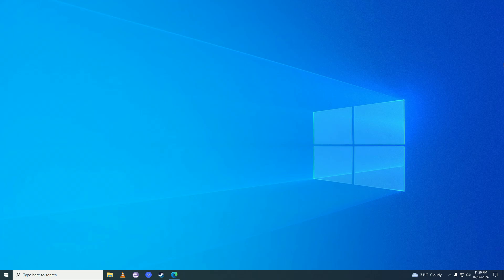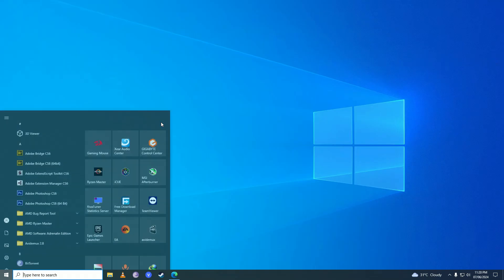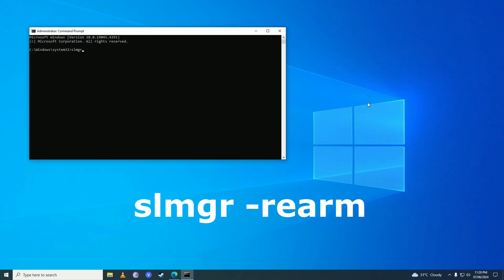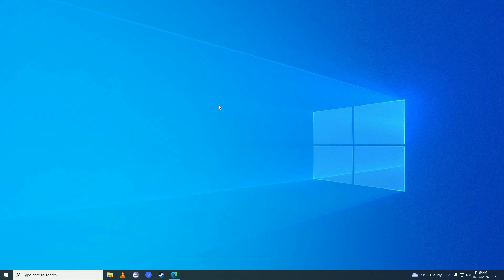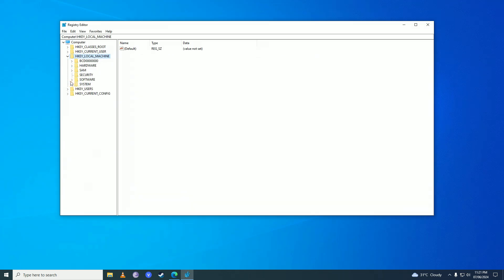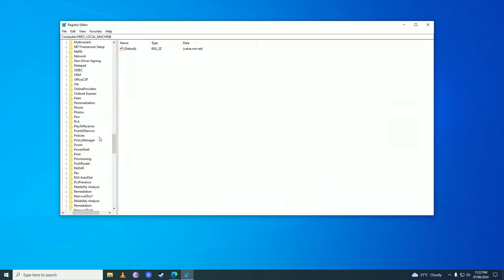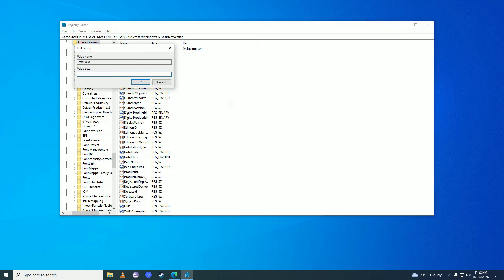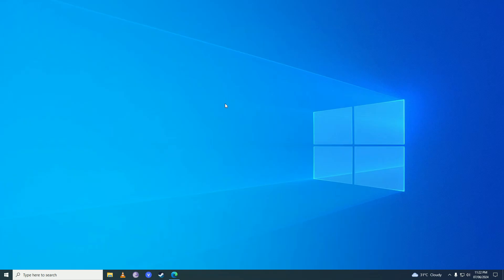How to FIX Windows Error Code 0x803F7001 2024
Windows Error Code 0x803F7001 typically occurs during the activation process and indicates that Windows cannot find a valid license to activate your copy. This error can happen for various reasons, such as hardware changes, incorrect product keys, or issues with the Microsoft activation servers. Here’s a step-by-step guide to help you resolve this error in 2024.

### Step-by-Step Guide to Fix Error Code 0x803F7001

1. Verify Your Internet Connection

- **Ensure You Are Connected**: Make sure your device is connected to the internet. A stable connection is required for the activation process.
- **Restart Your Router**: If your internet connection seems unstable, restart your router and modem.

2. Check Your Product Key

- **Re-enter Product Key**:
  - Press `Win + I` to open **Settings**.
  - Go to **Update & Security** and then **Activation**.
  - Click on **Change product key**.
  - Enter your 25-character product key and click **Next** to try activating Windows again.

3. Run the Activation Troubleshooter

- **Activation Troubleshooter**:
  - Go to **Update & Security** and select **Activation**.
  - If Windows isn’t activated, you should see an option to **Troubleshoot**. Click on it and follow the on-screen instructions to resolve any activation issues.

4. Use the Command Prompt to Activate

- **Activate via Command Prompt**:
  - Open Command Prompt as an administrator by pressing `Win + X` and selecting **Command Prompt (Admin)** or **Windows PowerShell (Admin)**.
  - Enter the following command to replace the current product key with a new one:
    ```cmd
    slmgr.vbs /ipk Your-Product-Key
  - Replace `Your-Product-Key` with your actual product key.
  - Run the following command to force Windows to attempt online activation:
    ```cmd
    slmgr.vbs /ato
  - Wait for the process to complete and see if Windows is activated successfully.

5. Reactivate Windows After Hardware Changes

- **Link Digital License to Microsoft Account**:
  - If you haven’t already, link your digital license to your Microsoft account.
  - Click on **Add an account** and sign in with your Microsoft account.

- **Reactivate Using the Activation Troubleshooter**:
  - After linking your account, if you have made significant hardware changes (like replacing the motherboard), use the Activation Troubleshooter to reactivate Windows.
  - Go to **Settings** then **Update & Security** then **Activation**.
  - Click on **Troubleshoot** and follow the on-screen instructions to reactivate Windows.

6. Contact Microsoft Support

- **Contact Support**:
  - If none of the above steps work, contact Microsoft Support for further assistance.
  - Provide them with your product key and details about your issue. They can help you resolve activation problems and issue a new product key if necessary.

### Additional Tips

- **Ensure Correct Edition**: Make sure you are trying to activate the correct edition of Windows that matches your product key (e.g., Windows 10 Home vs. Windows 10 Pro).
- **Check for Updates**: Ensure your Windows system is up to date. Go to **Settings** then **Update & Security** then **Windows Update** and click **Check for updates**.
- **Clean Installation**: As a last resort, consider performing a clean installation of Windows. Back up your data before doing this, as it will erase all files on your system drive.

By following these steps, you should be able to fix Windows Error Code 0x803F7001 and successfully activate your copy of Windows in 2024.

- TutoRealm